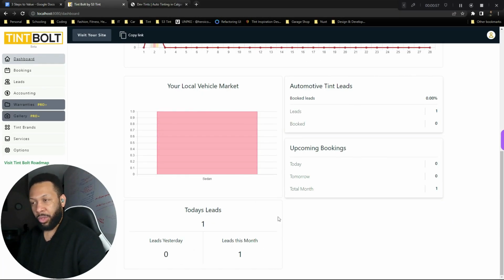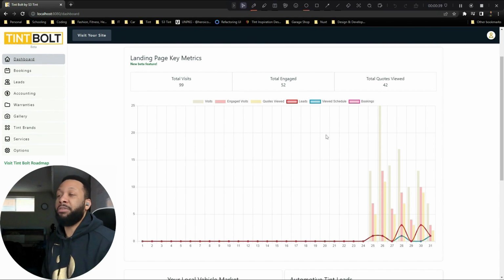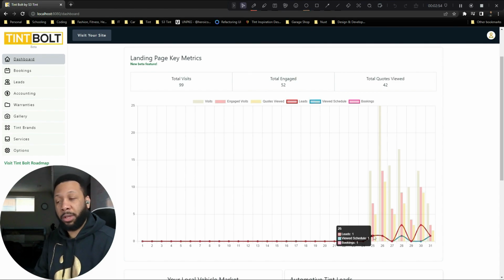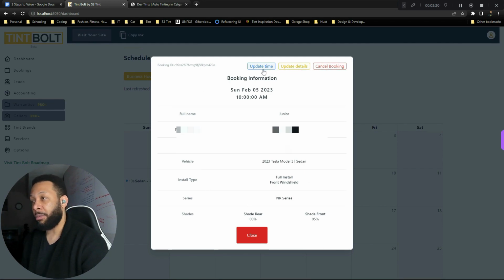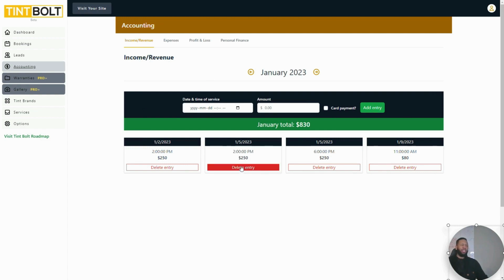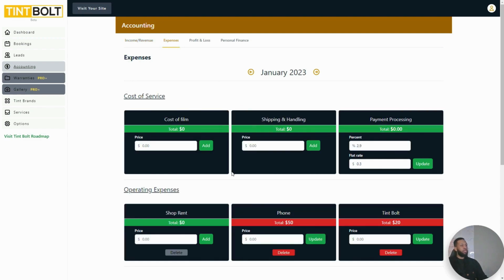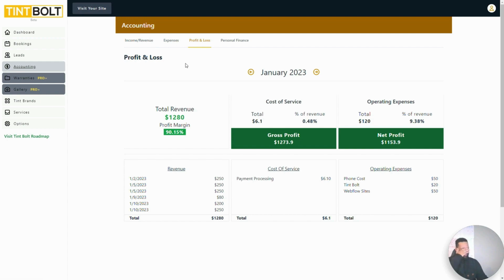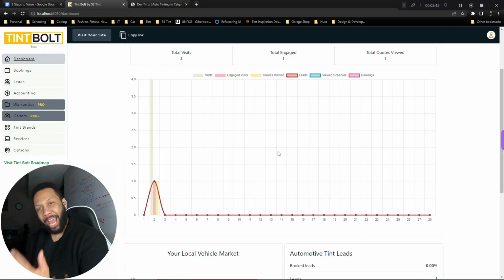Tint Bolt Steps To Success - Final Step - Monitor, Manage, Maintain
Tint Bolt is a automation and marketing tool for automotive window tinters that want a better solution to the standard simplistic website options out there.